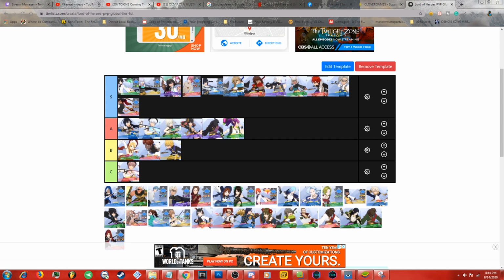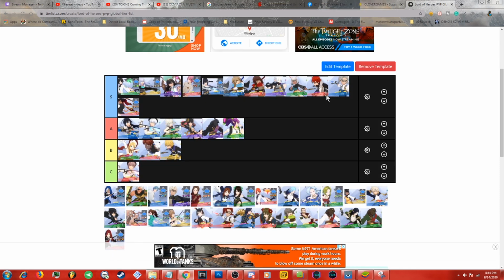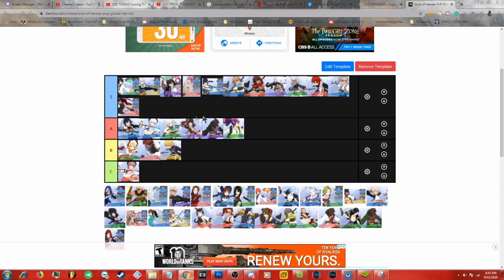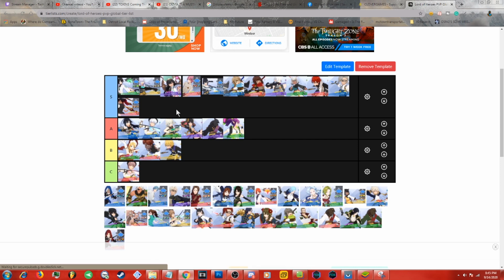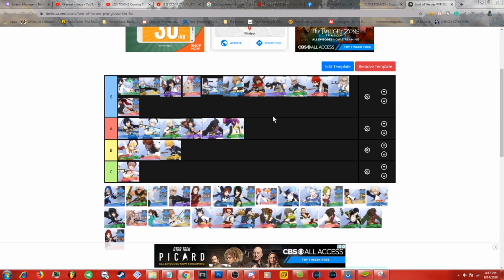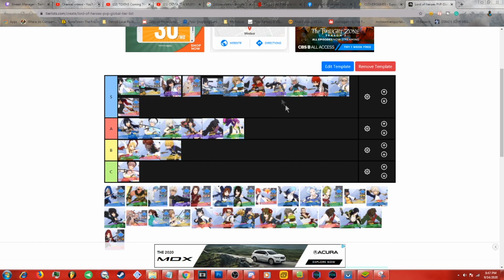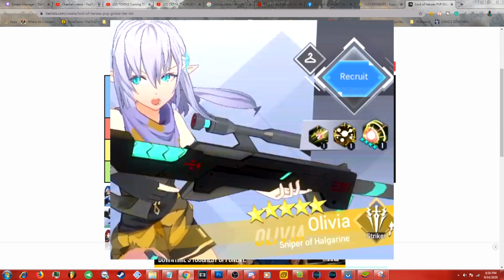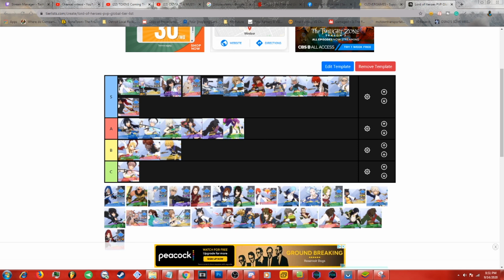Lord of Heroes Global PVP Tier List September 2020 Week 2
If you guys like these kinds of videos I will do my best to make sure I cover the meta every week for last week's meta. So let's get this video to 30 likes. Timestamps below.
Timestamps
What is on the list 0:11
Red V 0:44
Zaira 1:19
Green Charlotte 2:16
Light Johan 2:42
Blue Fram 3:01
Blue Venessa 3:13
Green Olivia 3:50
Dark Nine 4:34
Dark Dhuranhan 5:31
Green Astrid 5:57
Blue Schneider 6:27
Dark Rosanna 7:19
Red Johan 8:09
Mikhail 9:31
Red Schneider 10:18
Blue Olivia 11:23
Red Joshua 12:01
Light Olivia 12:35
Green Laphlaes 12:45
Final Thoughts 13:33